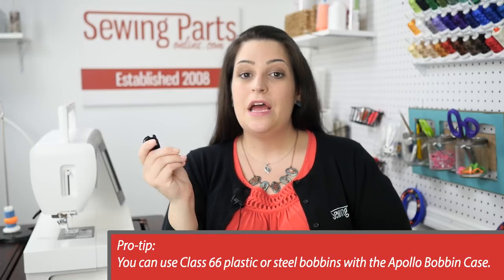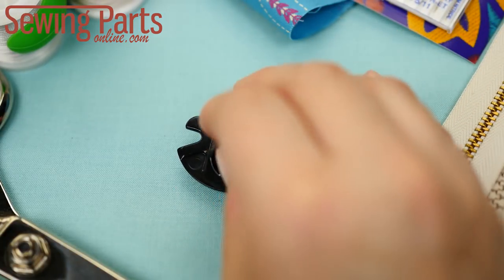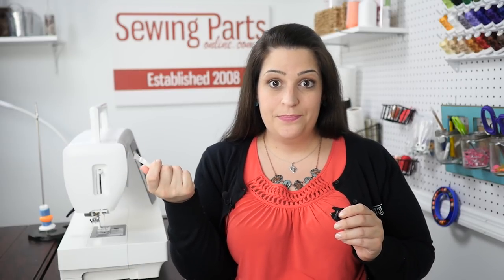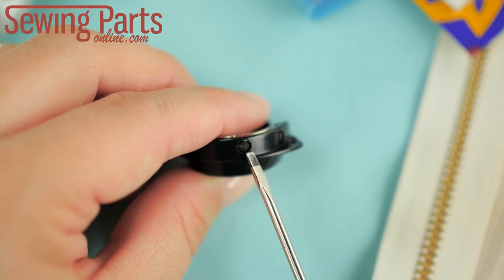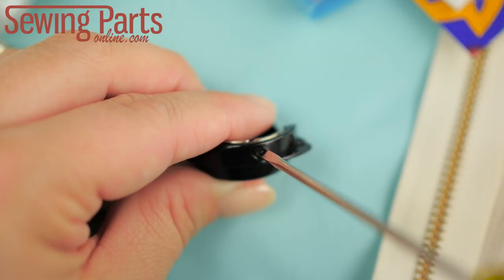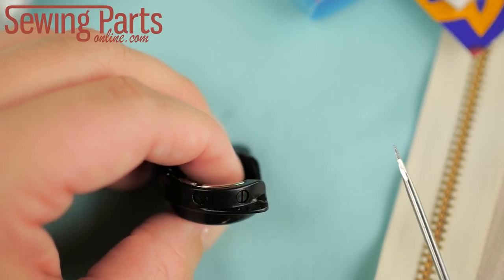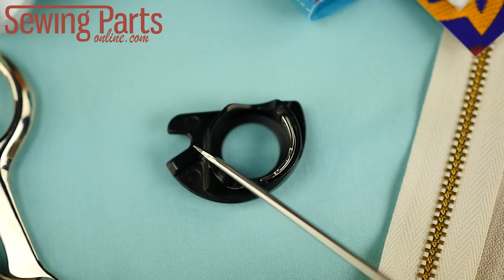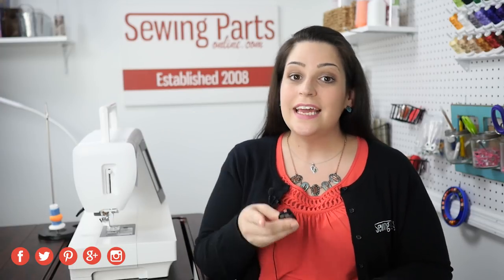How To Properly Care For Your Bobbin Case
In this video, we share some tips on how to properly care for your bobbin case. As long as you follow our tips and tricks, your bobbin and the bobbin case will perform well.

Do you need a new bobbin case or bobbins?